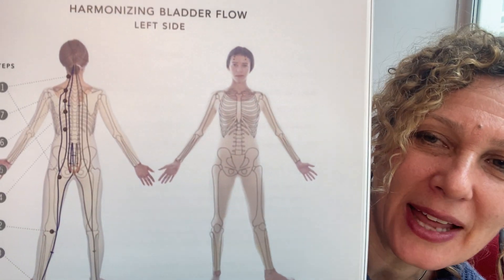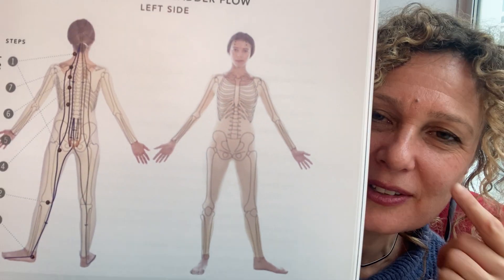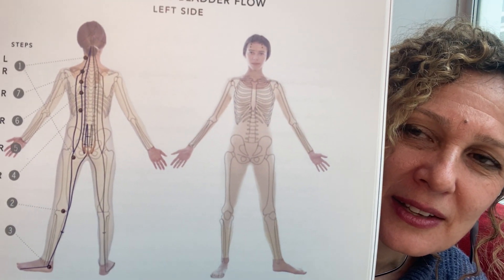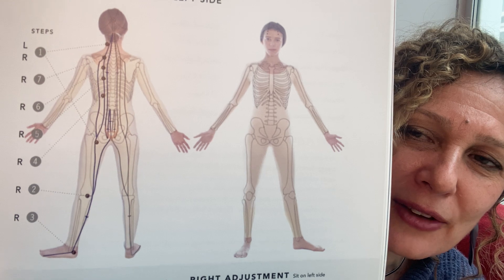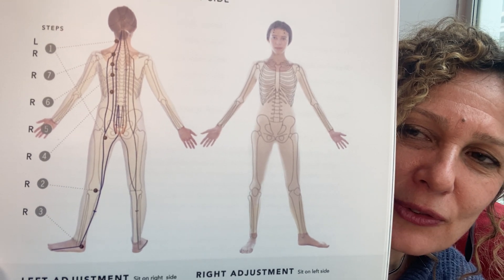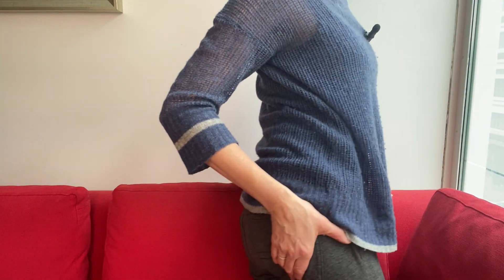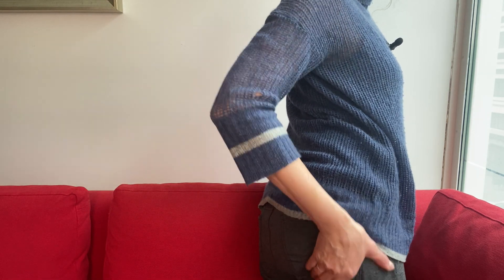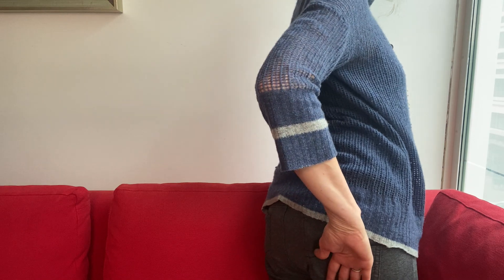Wellness Wednesday 🌱 Neck, Back & Hip Pain